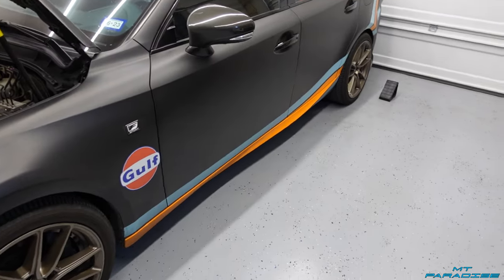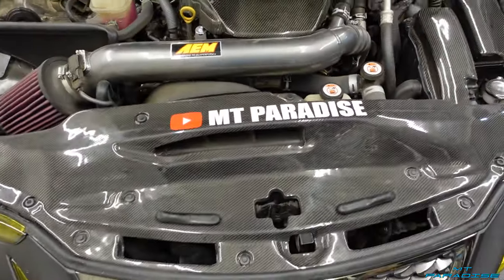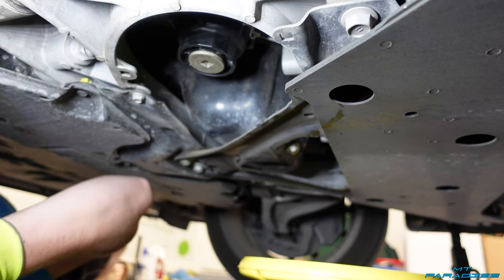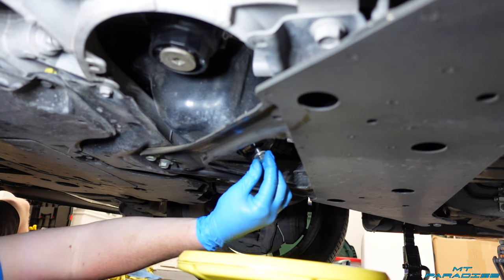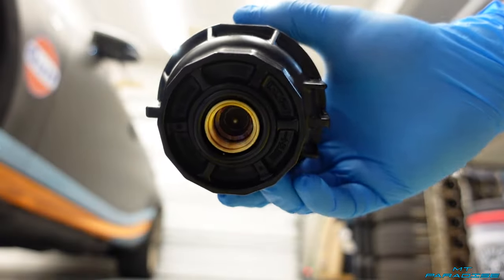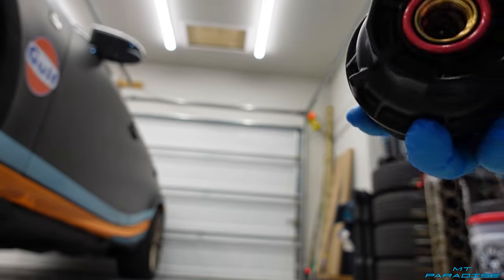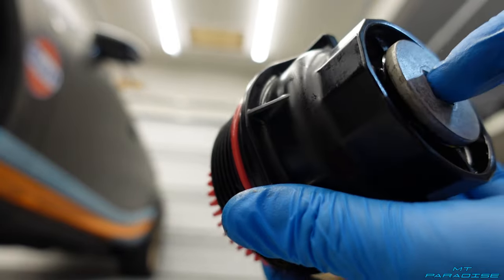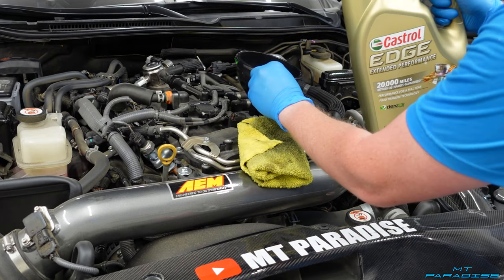How To: Oil Change, 2016-2017 IS 200t, 2018-2020 IS 300. 2.0L Turbo 4 Cyl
This is a how to for doing an oil change on a Lexus IS 200t and Lexus IS 300. This is for 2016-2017 Lexus IS 200t and 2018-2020 Lexus IS 300. These are essential all the exact same car just different naming throughout the years. It’s the 2.0L Turbo 4 cylinder engine. I walk through the whole oil change process and show how to reset the service light on the dash. Below I have links for all the tools and parts you’ll need during this process to change the oil. If you have any questions or comments, please in the comment section.

To see some additional content, check out my instagram and TikTok.

*Links to Amazon for all the products I’ve used and other Lexus IS parts I use, are below

- Crush Washers

- K&N Premium Oil Filter (with drain plug)

- Oil Filter Housing Removal Tool

- Oil, 0W-20

- Oil Drain Pan, Oil Catch Pan

- Oil Drip Pan, Splash Tray

- Socket Set

- Socket Extensions

- Multi Purpose Funnel

• Steering wheels and shift knob carbon fiber set

• Glove box carbon fiber trim cover

• Door trim carbon fiber cover

• Side mirror Carbon Fiber cover

• Carbon Fiber replacement duckbill wing

• Carbon Fiber Shark Fin Antenna Cover

• AEM Cold Air Intake

• Inginuity LED Taillights (smoked & red)

• HCmotion LED Taillights (smoked & red)

• 3 Piece Front splitter I got with 3 options

• 1 Piece Splitter with paint matched options

• Set of 2 Rear Spat / Rear Bumper Lip

• Nicer Side Skirts Option

• Xenon white Lexus IS interior lights

• K&N Filter, washable and reusable (one I recommend)

• Ecoguard premium filter

• K&N Filter, washable and reusable

• Ecoguard premium filter (one I used)